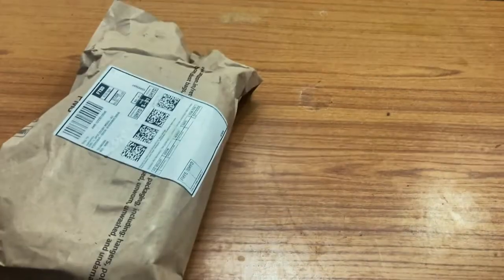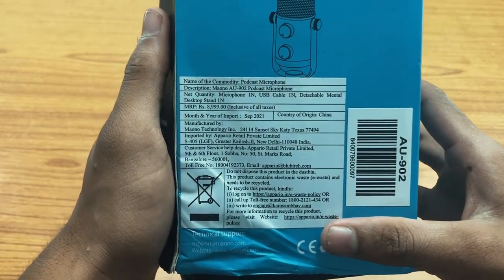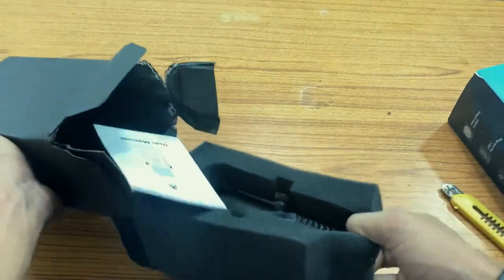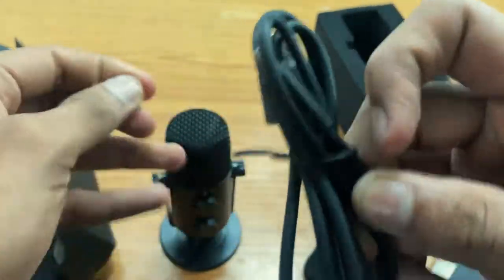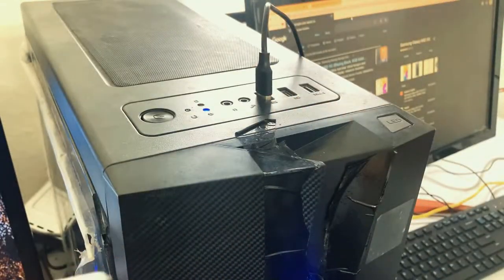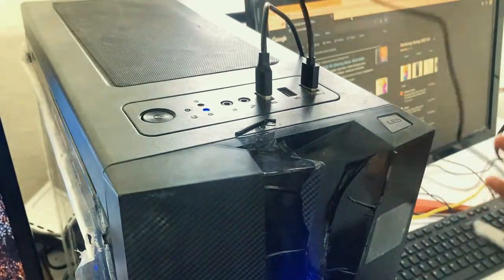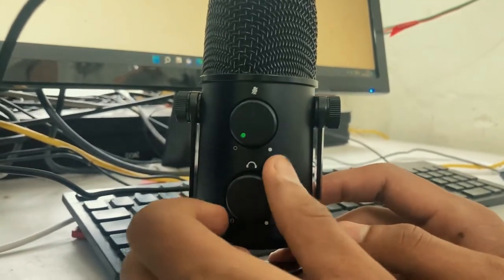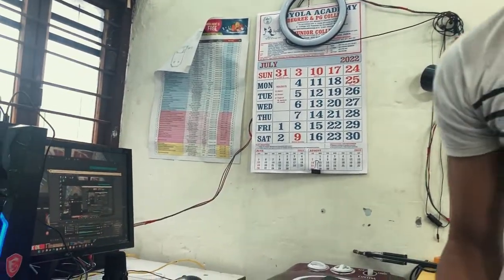MAONOAU-902USB Condenser Podcast Microphone DualVolume Control VloggingGamingStudio RecordingYouTube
Support me :)
Support me :)
Seagate, Western Digital, Toshiba,hard disk
SDD :--- NAND NVMe Seagate, Western Digital, Toshiba,hard
SSD:-- Seagate, Western Digital, Toshiba,hard
PROCESSORINTEL 10gen :--I3,I5,I7, I9
ALL-IN-ONE LIQUID COOLING SYSTEM:--
MAONO
AU-902
USB
Condenser
Podcast
Microphone
Dual
Volume
Control
Mute
Button
Monitor
Headphone
Jack
Plug
Play
Mic
for
Vlogging
Gaming
Studio
Recording
Build-in
Strong
Flat
frequency
44.1kHz/48kHz
16bit
Unique
designed
audio
circuitry
focus
your
voice
while
minimizing
sound
room
jack
allows
listen
you're
recording
in
real-time
without
latency
delays
adjustment
buttons
make
easy
adjust
headphone
volume
mic
gain
Cardioid
Polar
Pattern
HI-FI
distinctive
cardioid
pick-up
pattern
angles